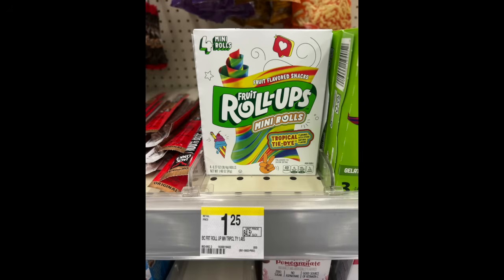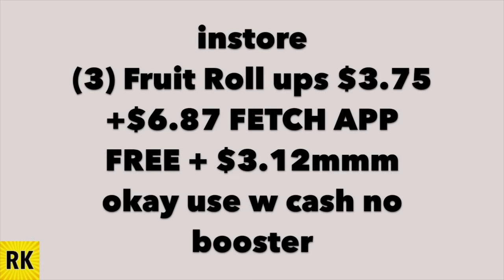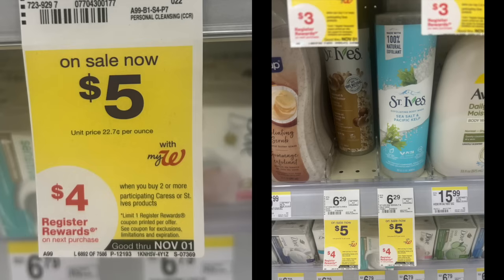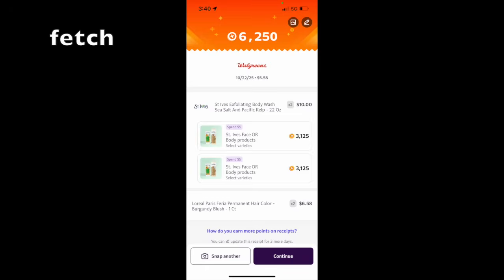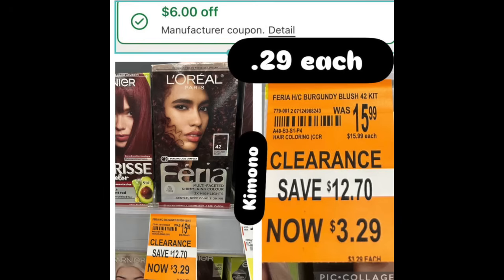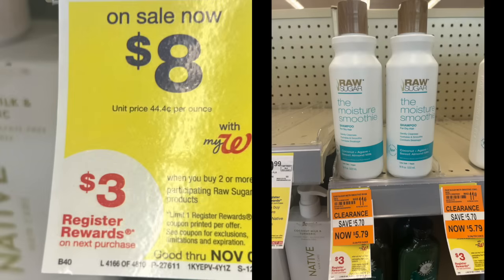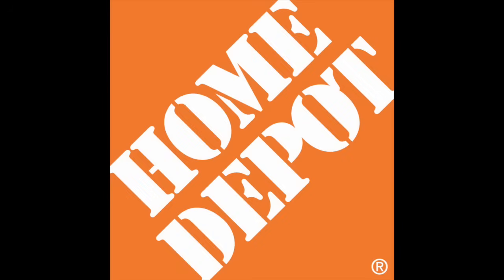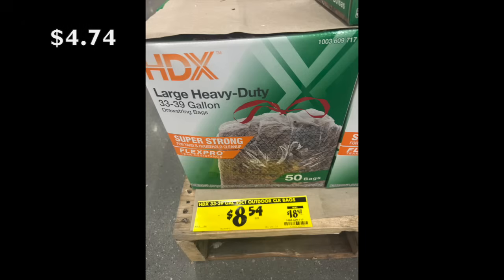Walgreens **3 EASY FREEBIES** RUN!! until OCT. 25!